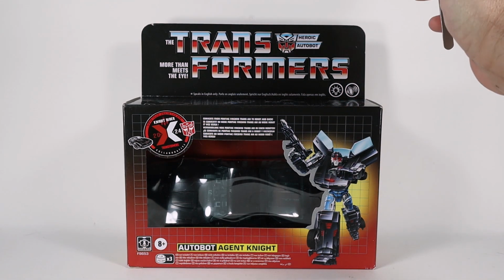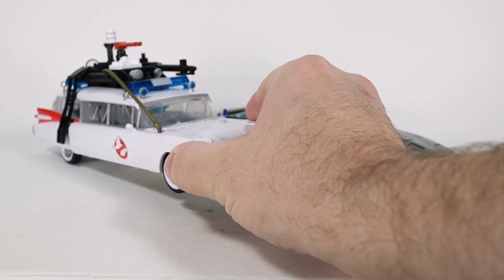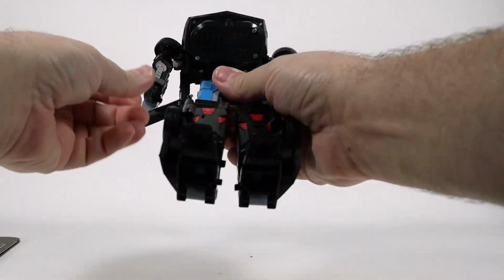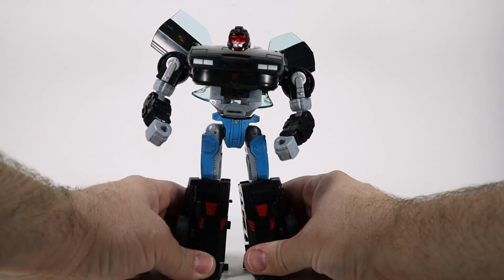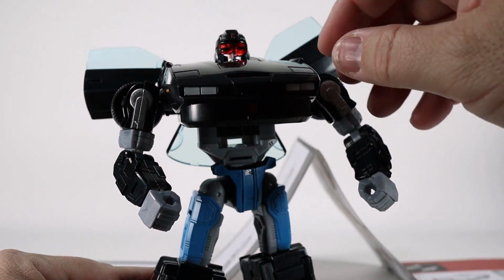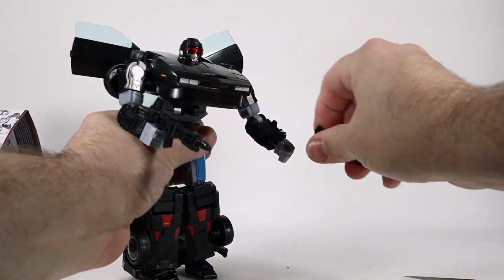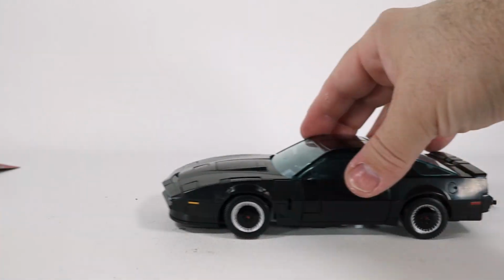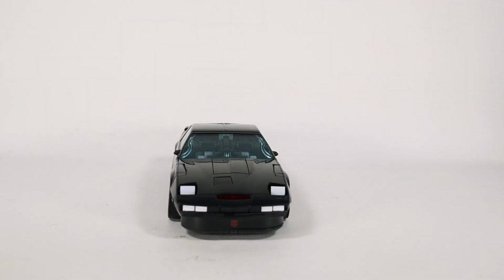This Transformer Is Pure Nostalgic Fun!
Knight Rider's K.I.T.T. is now a Transformer! That is so cool! Join me as I open up this item and explore how it transformers.